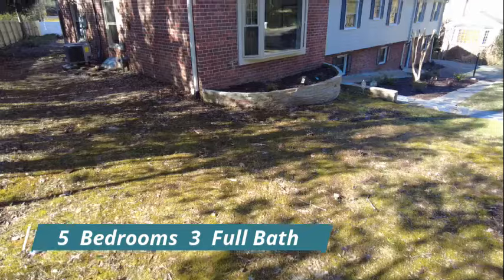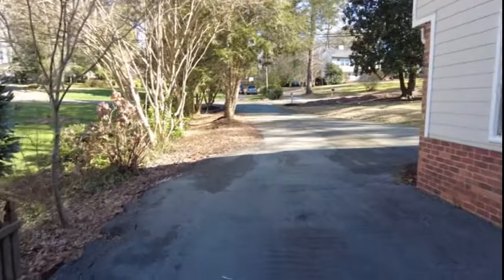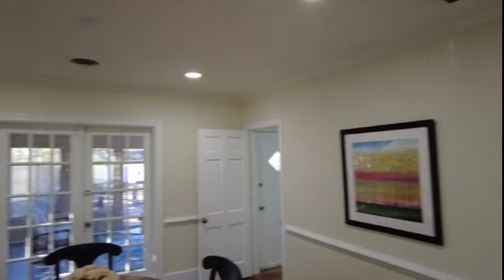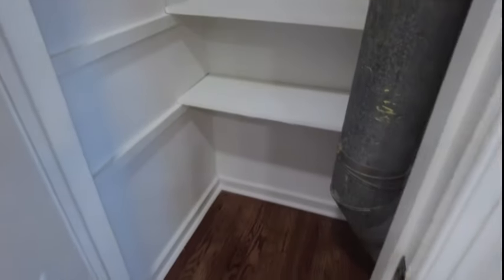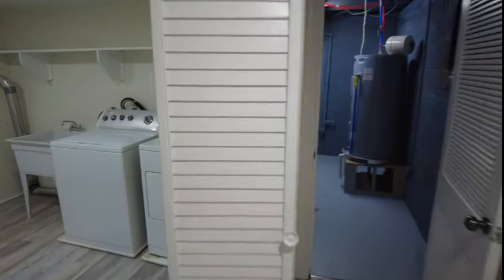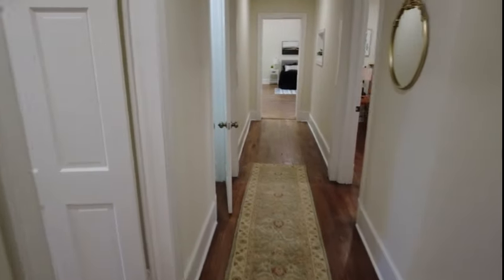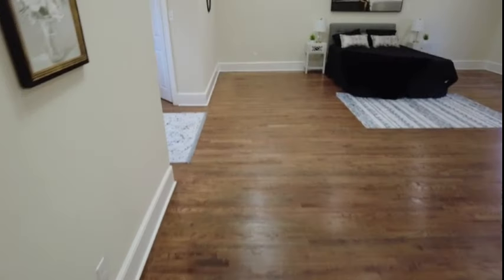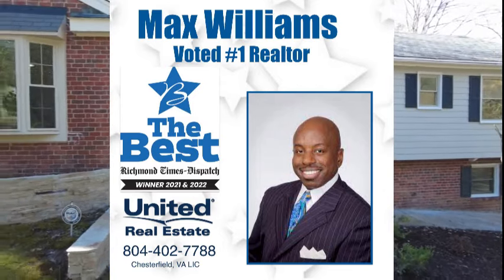5 BDRM Richmond VA Home w/ Basement for Sale ++$789,900++